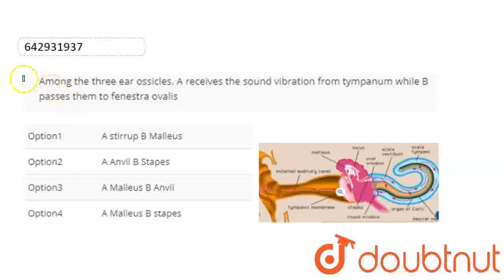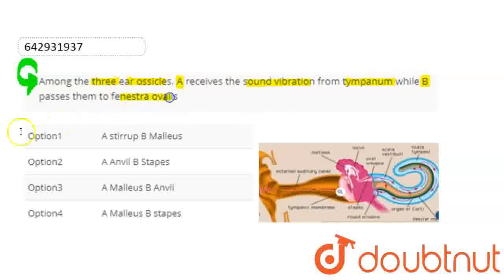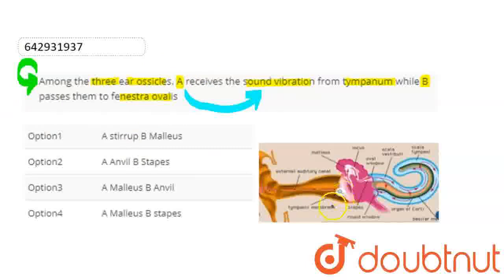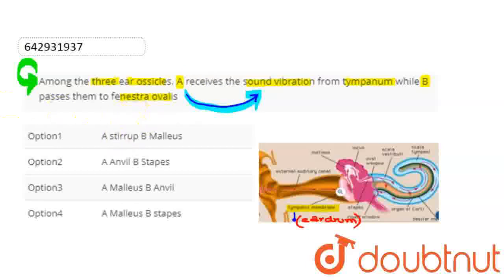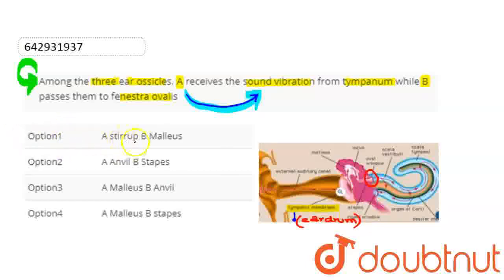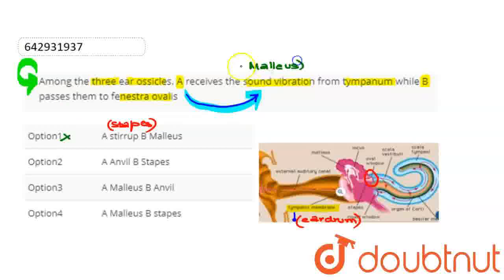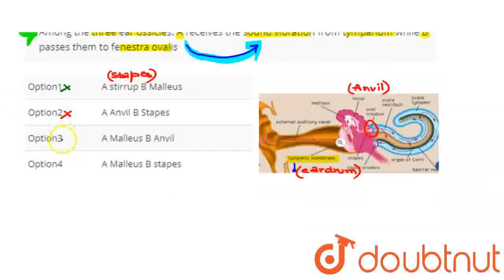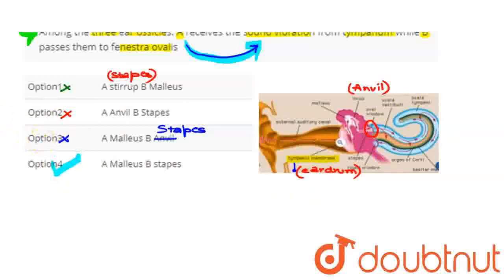Among the three ear ossicles. A receives the sound vibration from tympanum while B passes them t...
Among the three ear ossicles. A receives the sound vibration from tympanum while B passes them to fenestra ovalis
Class: 12
Subject: BIOLOGY
Chapter: MOCK TEST 15 ZOOLOGY
Board:IIT JEE

👉 Have Any Query? Ask Us.